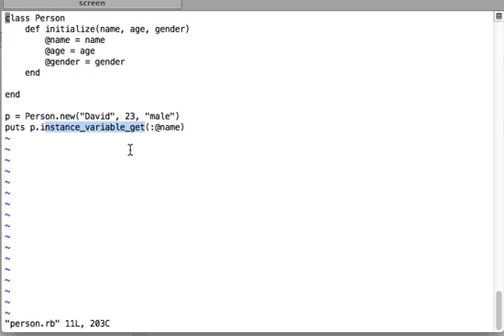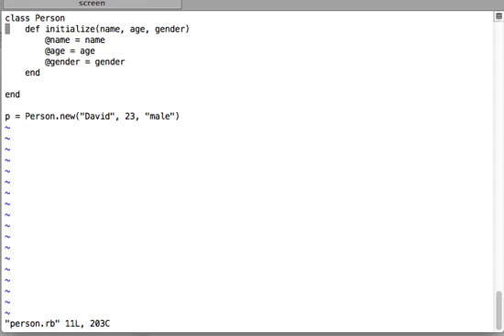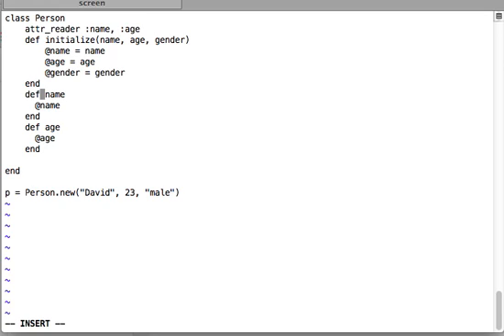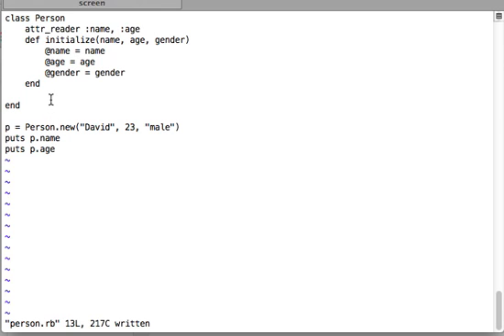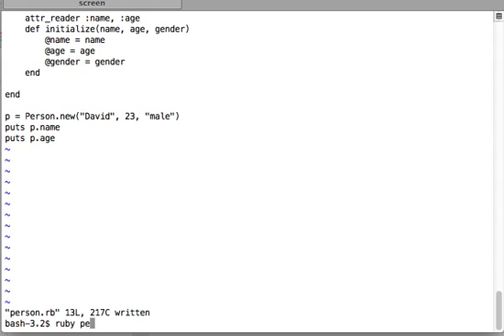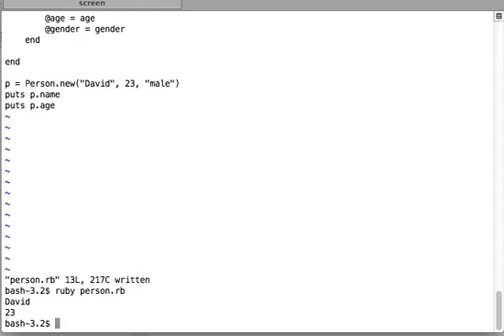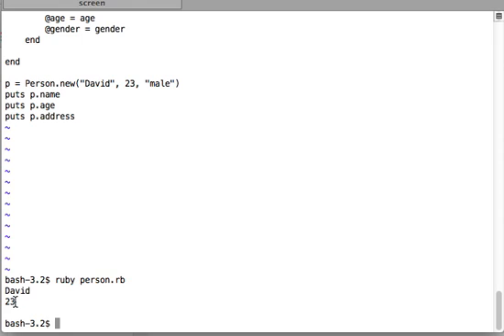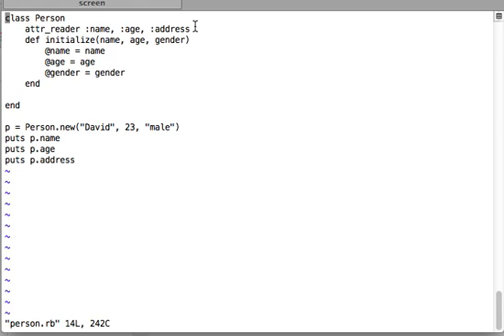Ruby Tutorials: attr_reader to read instance variables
In this video we will have a look at attar_reader and understand its function and how to use it